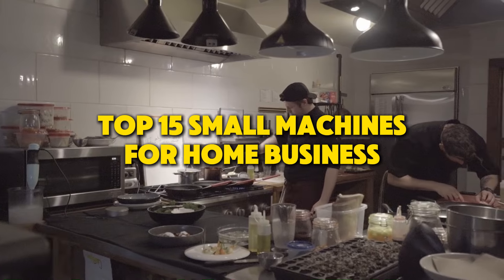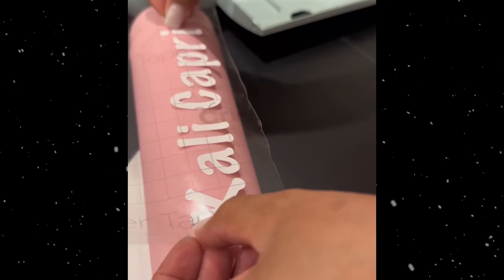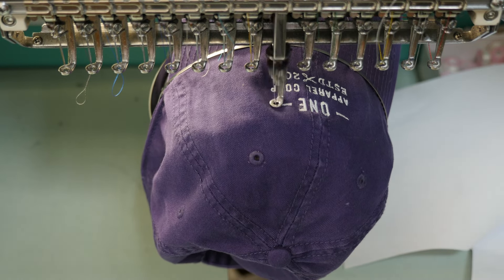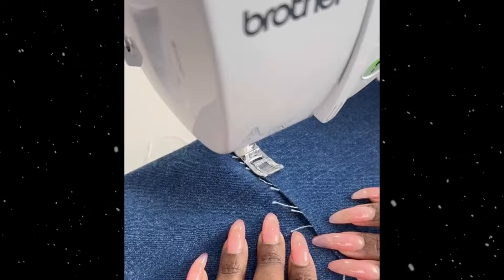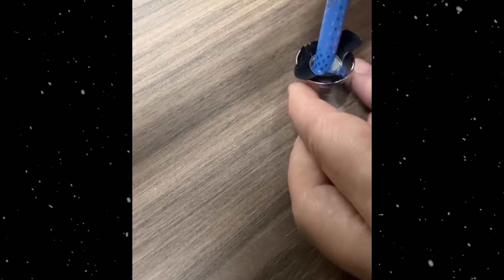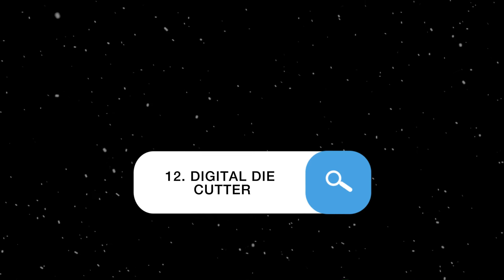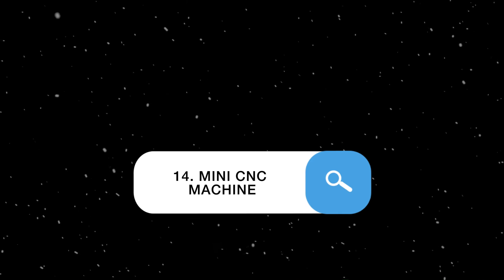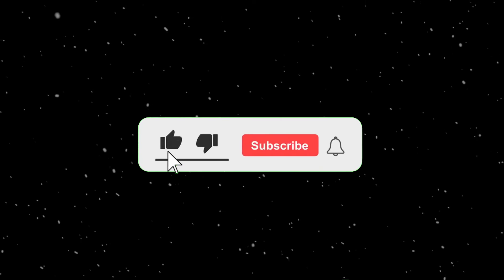Top 15 Small Machines for Home Business - That Can Make You Money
In this video, we've handpicked an amazing selection of the top 15 small machines perfect for starting a successful home business. Whether you're looking to boost your income or turn your passion into profit, these machines have you covered. With them, you can bring your ideas to life and create market-ready products.

So, grab a snack, sit back, and get ready to be inspired by our top picks for small machines that can make you money. Let's kickstart your entrepreneurial journey together!

If you have any questions about these small business manufacturing machines, please write them in the comments section.

3D Printer
Cricut Machine
Laser Engraver
Embroidery Machine
Heat Press Machine
Sewing Machine
Vinyl Cutter
Button Maker
Food Dehydrator
Electric Pottery Wheel
Label Maker
Digital Die Cutter
Sublimation Printer
Mini CNC Machine
Soap Making Machine

Please support small businesses and pages ♥️